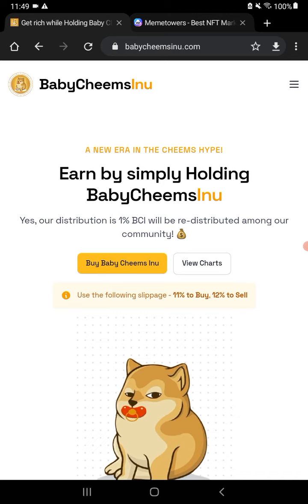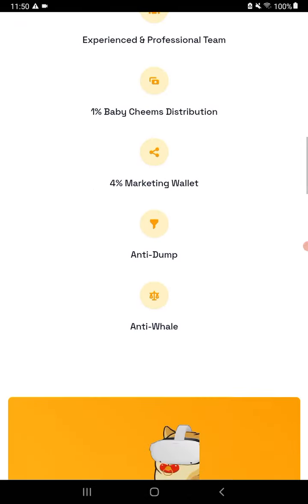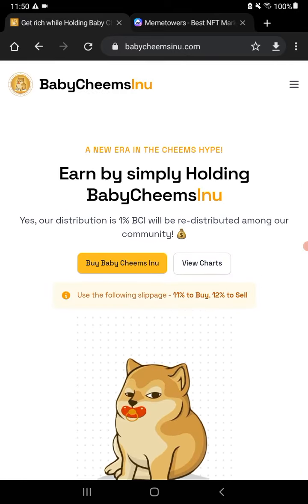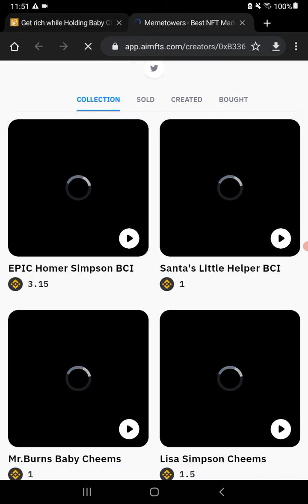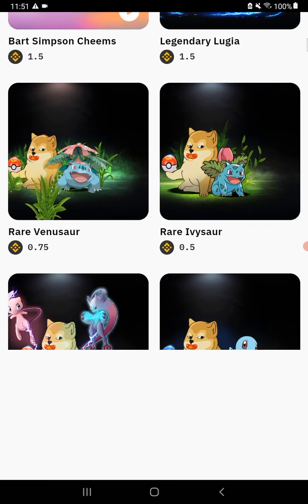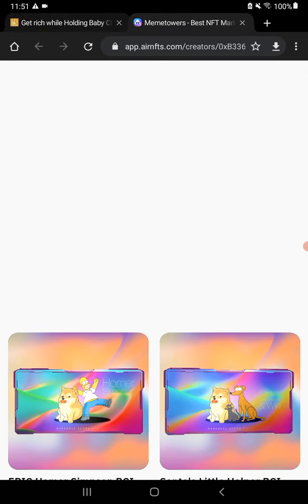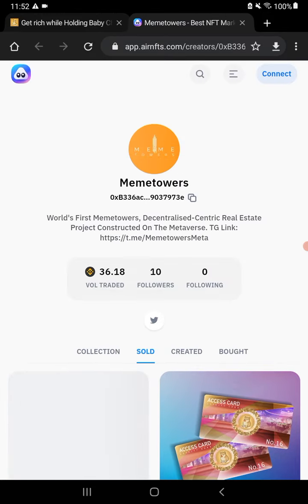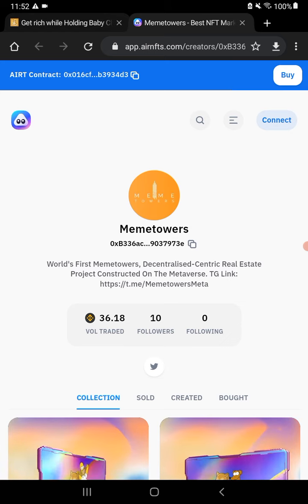BABY CHEEMS INU TOKEN BEP20 4% Reflections Liquidity Lock 78 YR Metaverse Simpsons NFT + Winners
Winners Are listed here:
Johnny Tamas
Mr.Pumplt
Jes
FlyThai
Speckless
Count of Monte
Shavkat
Cesar
Momma Chick
Onuh_audu